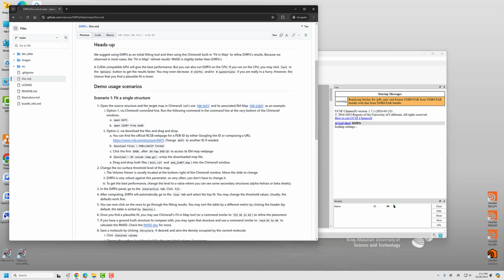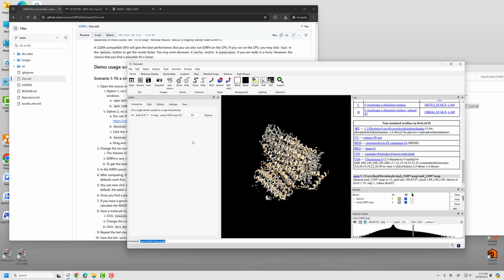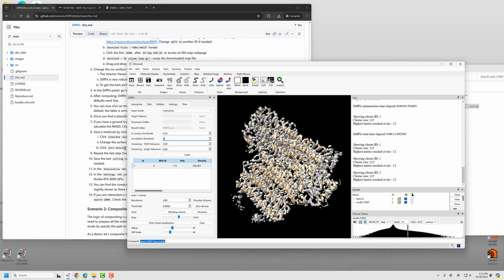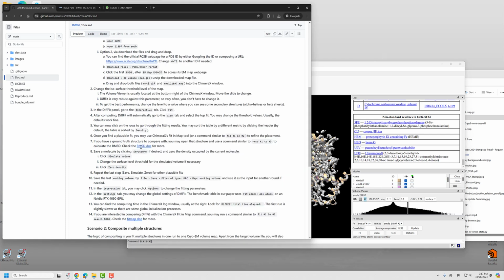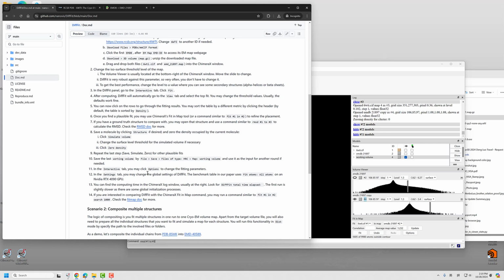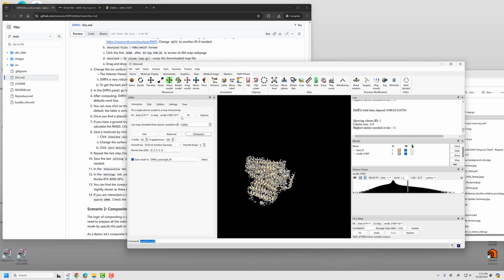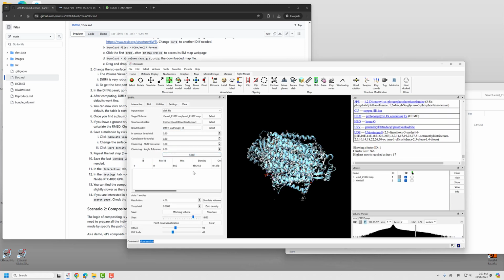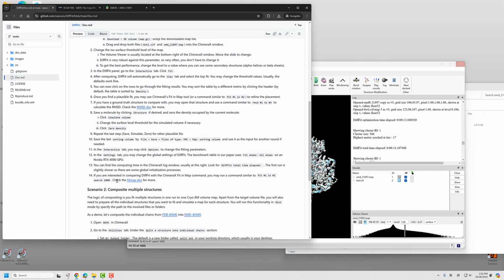DiffFit tutorial 2: Demo Usage Scenario 1: Fit a single structure interactively